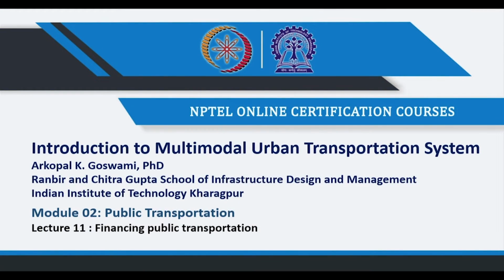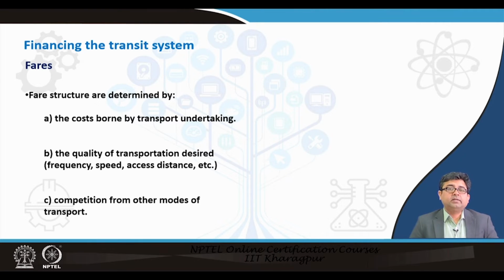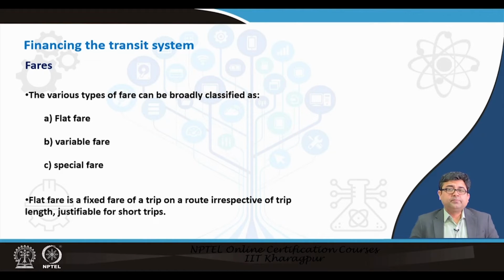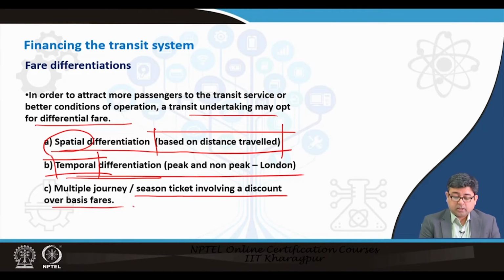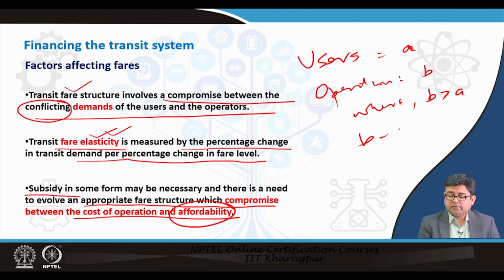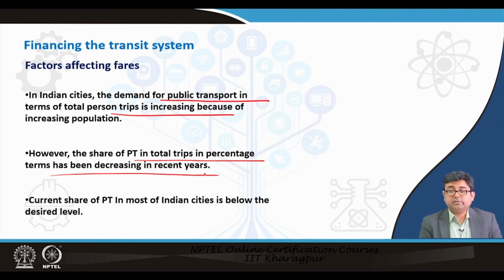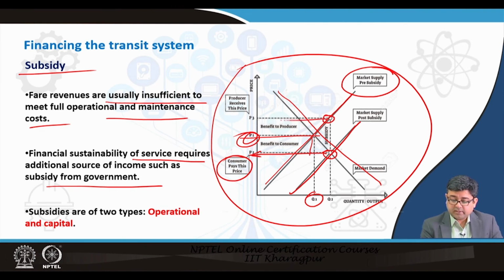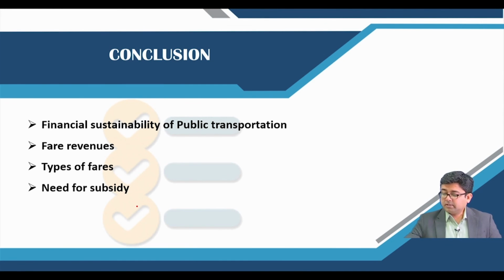Lecture 11: Public Transportation: Financing public transportation